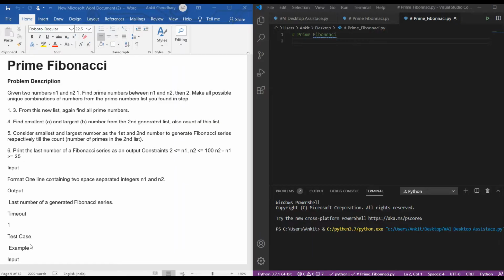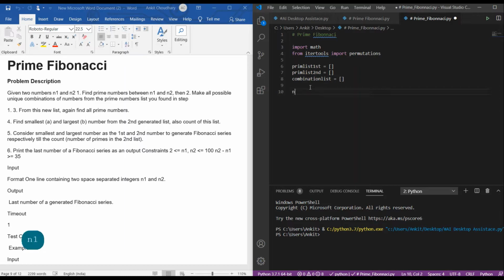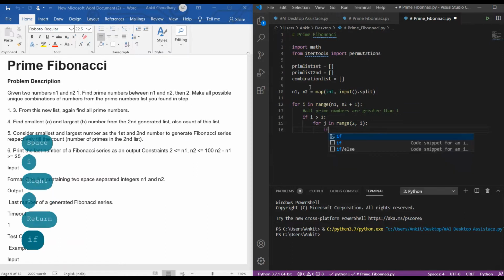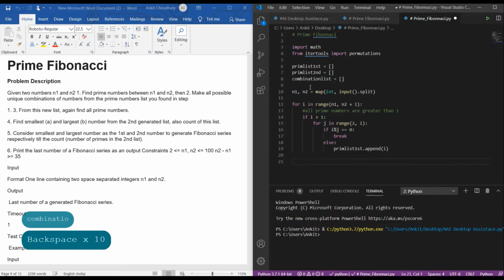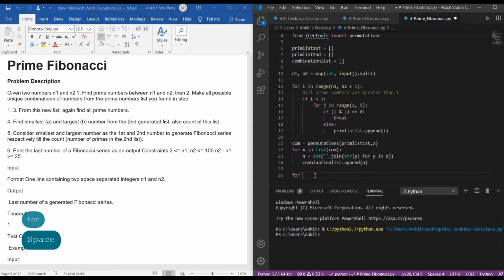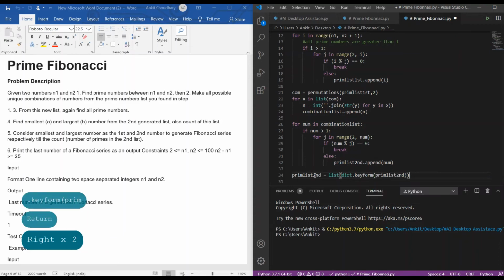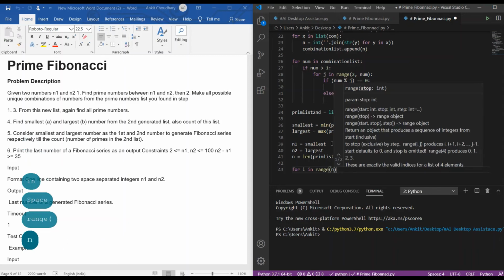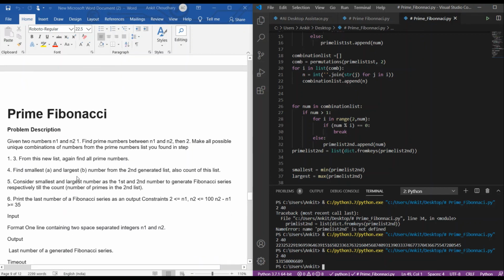Prime Fibonacci Code Challenge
Hey guys in this video we are going to solve a code challenge of Prime Fibonacci.